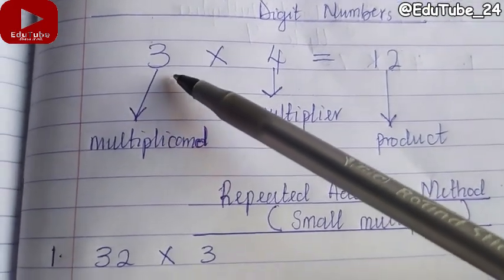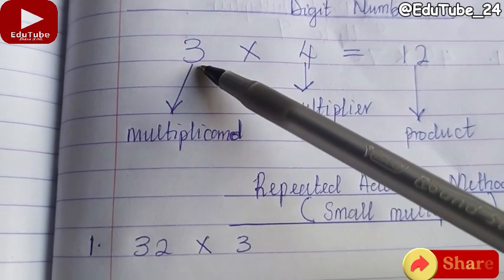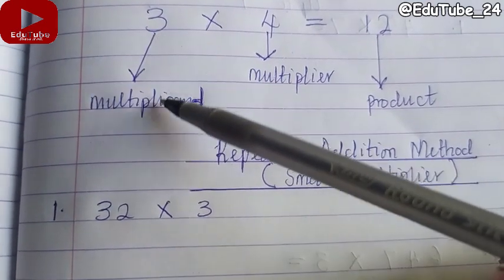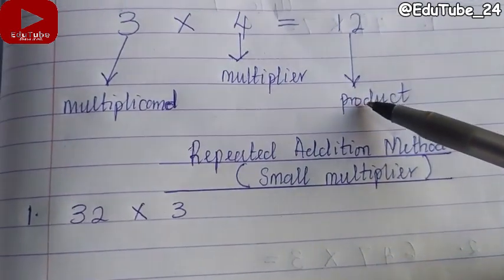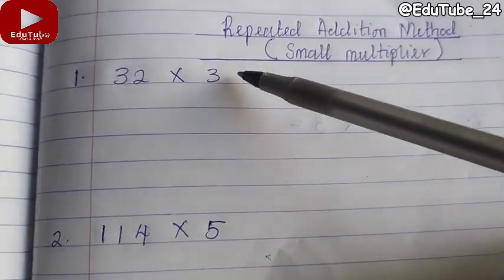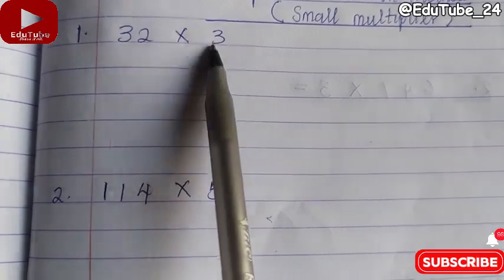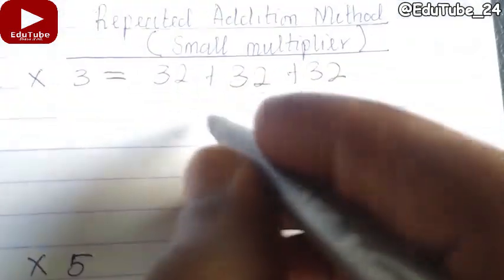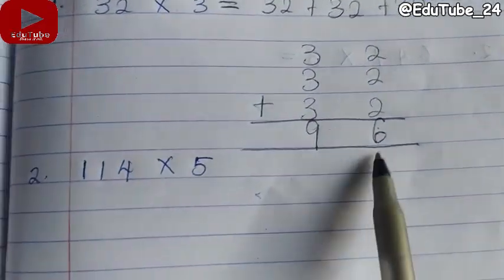Multiplying Whole Numbers with Repeated Addition | Simple Math Tutorial for Beginners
Learn how to multiply whole numbers using the repeated addition method! This easy-to-understand math tutorial breaks down multiplication as adding the same number multiple times. Perfect for beginners, students, and anyone looking to master basic math concepts.